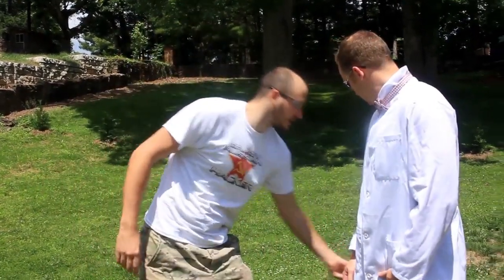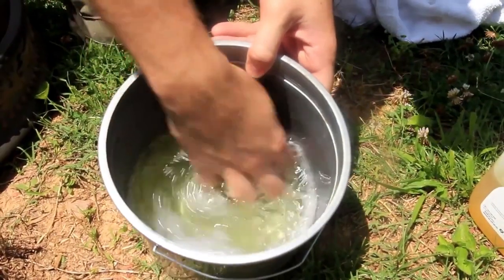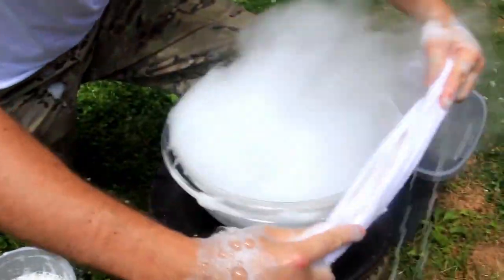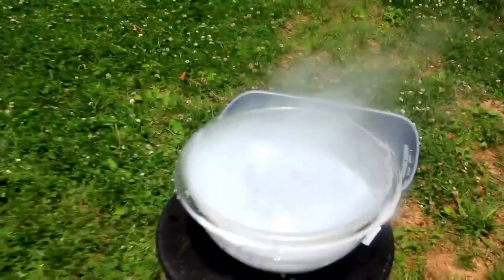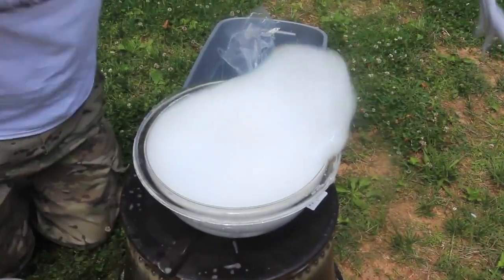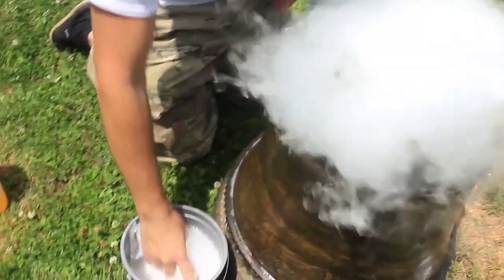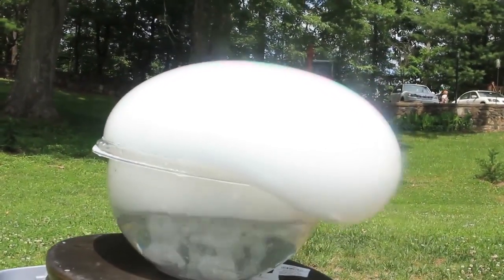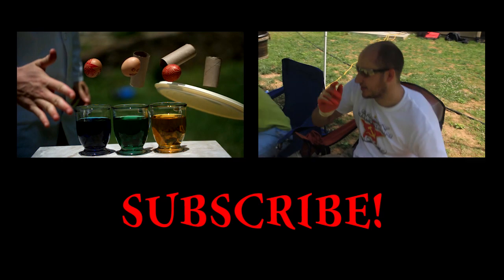Bizarre Dry Ice Bubble Experiment - IN SUPER SLOW MOTION - 25,000 FPS HD | Slow Mo Lab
In this episode, Taras and Dima create and unbelievable Dry Ice Bubble at 25,000 fps. It dances beautifully with the wind before it bursts to create an amazing waterfall of dry ice smoke. Slow motion video allows you to see how the bubble (soapy water) behaves under influence of dry ice. As it pops and looses it's tightness, it becomes wavy under pressure of dry ice "clouds". At the last slow mo video, we observed the soapy water pulling up as dry ice smoke pressure and the soapy water features over power the gravity. Enjoy!

*Amazing visuals are created at Slow Mo Lab using Phantom v2010